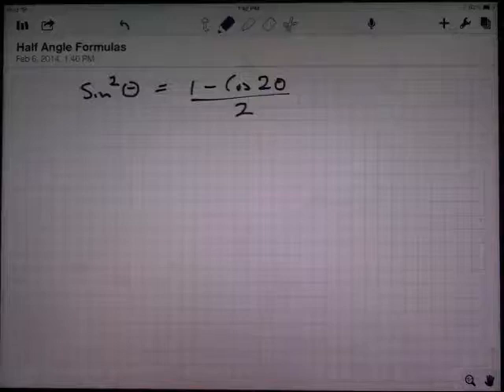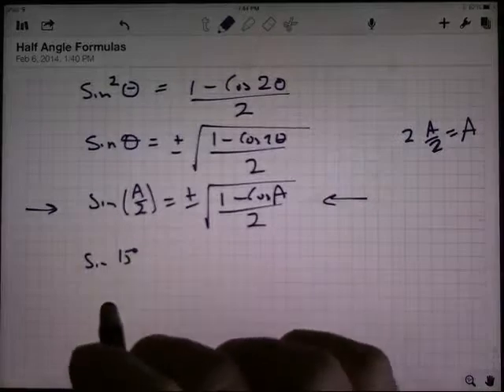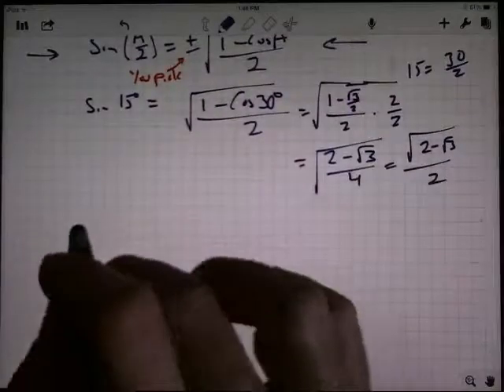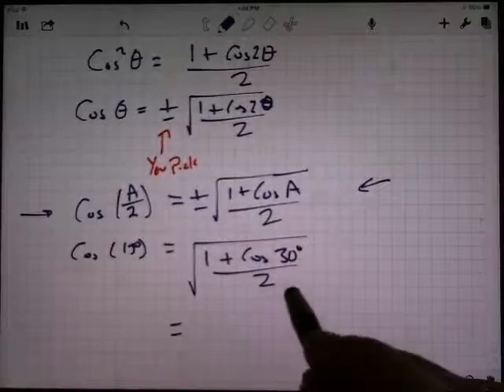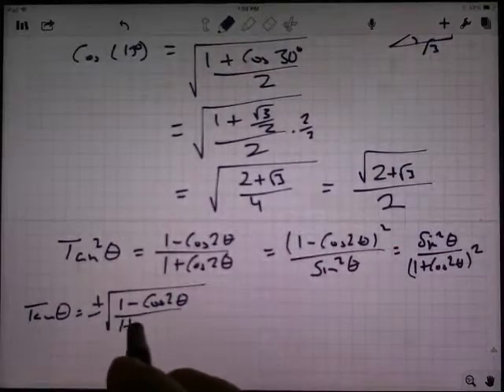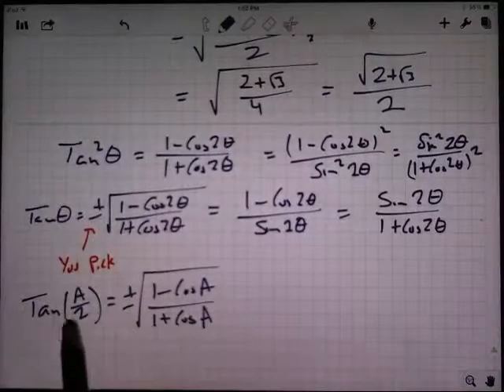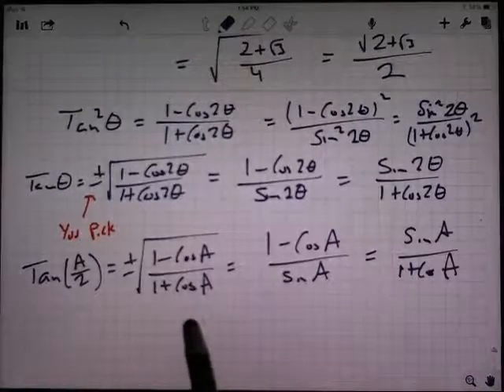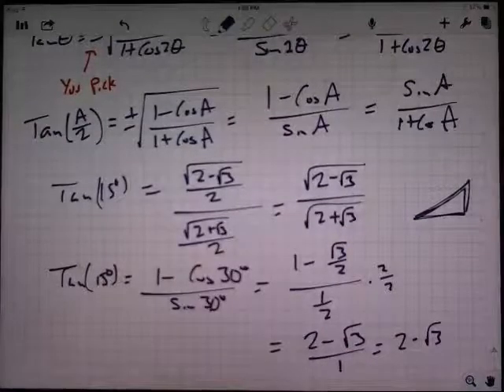Half Angle Formulas